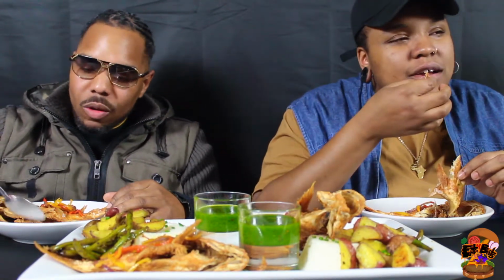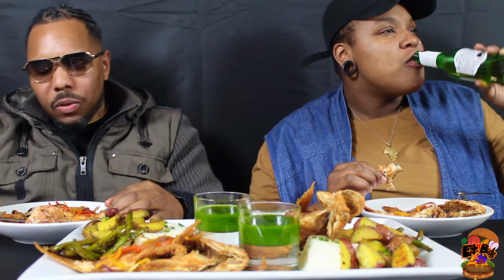Eats4Beats X Fall of Rome: Stories Of An OG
Mo Sounds sits down with Fall of Rome as he drops some gems from his life as a hip-hop music OG while we indulged in a Fatty Island Fest

Check him out via Instagram: @fallofrome476